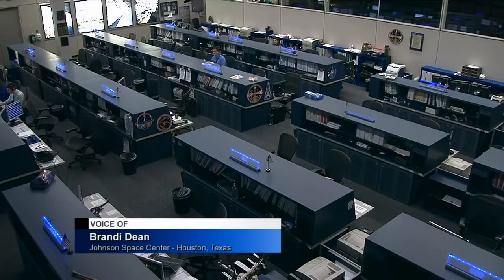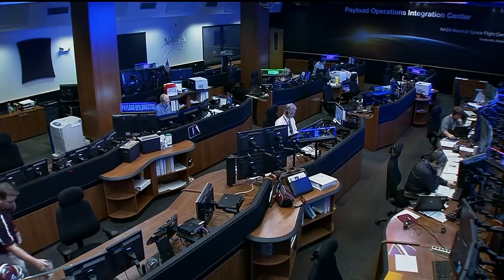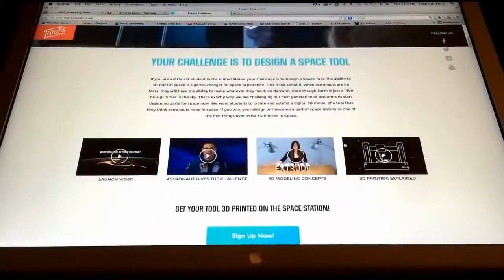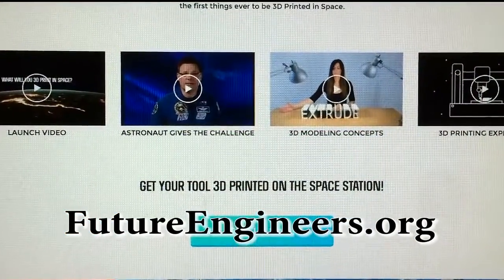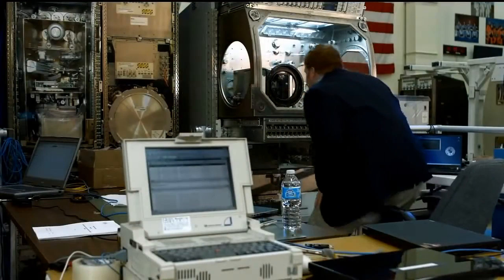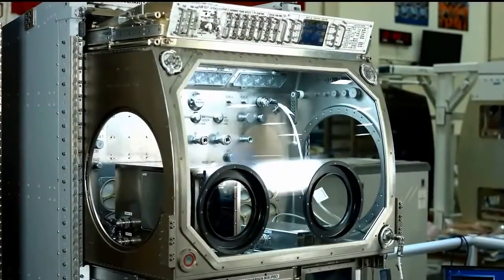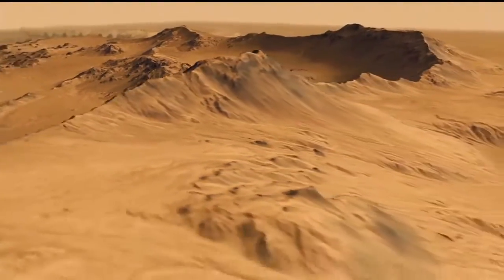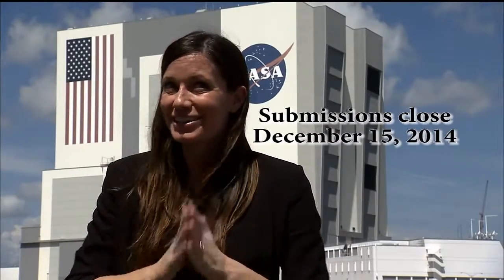Space Station Live: Deanne Bell on 3D Printing in space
Deanne Bell, Program Director of Future Engineers, talks about 3D printing in space